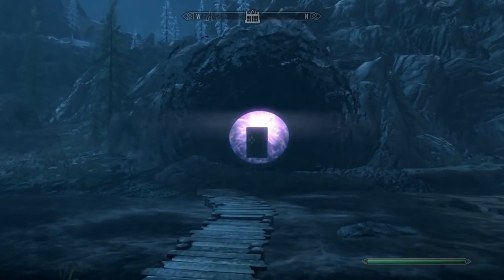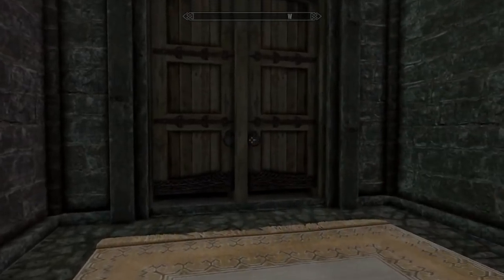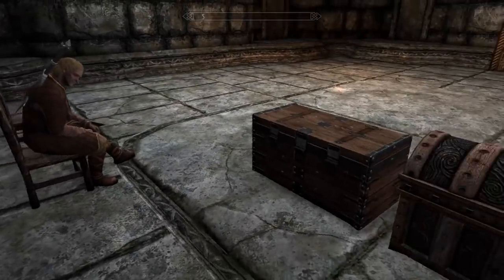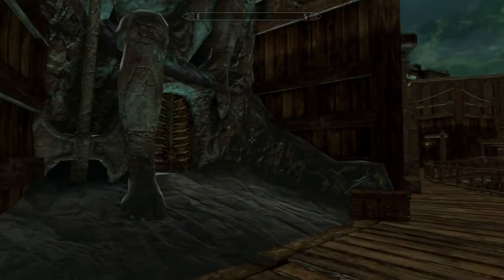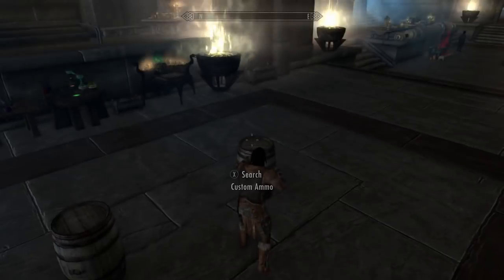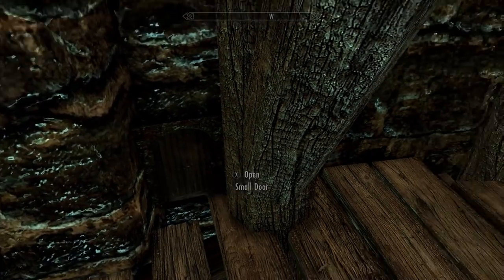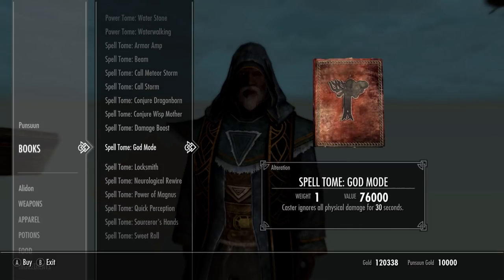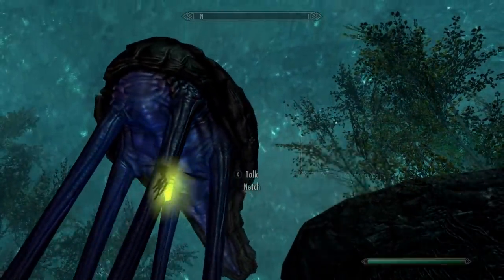Alidons Ultimate Armory - Guide & Walkthrough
Sorry if this video sucks.. lol.. Anyways, I've seen so many people reviewing my mod on youtube and stuff so I figured I might as well make a walkthrough and answer some questions about glitches. It was a pretty short and to the point one because if I went into detail it would be an extremely long video. I might make a better one later on but this was pretty much my first youtube video ever so its supposed to suck anyways.

If you want to see stuff of your own in the armory like custom followers/items or would like to support me or donate check out my